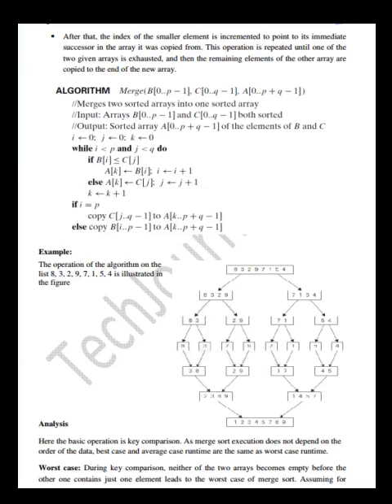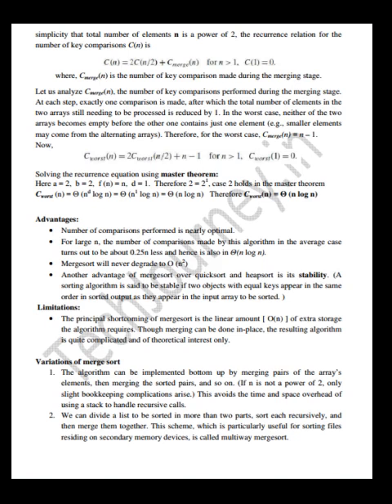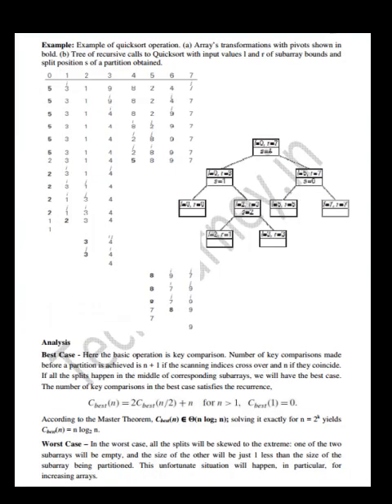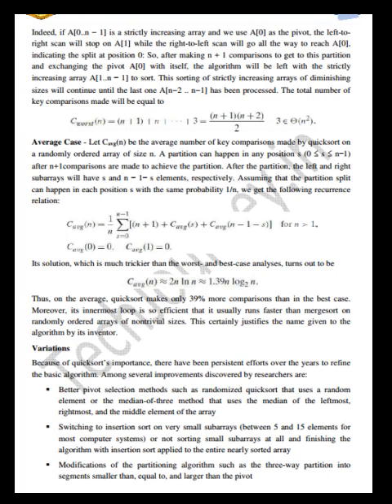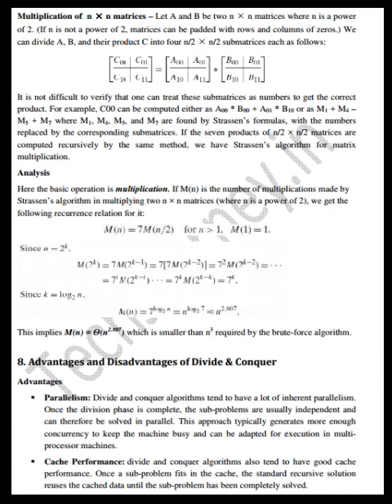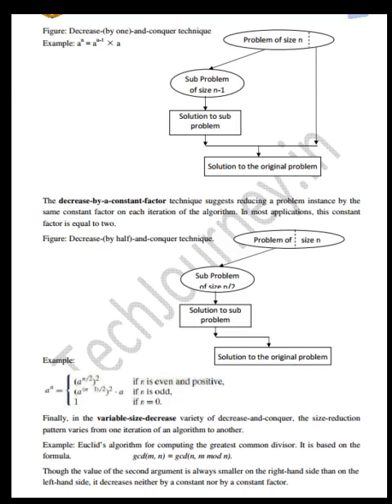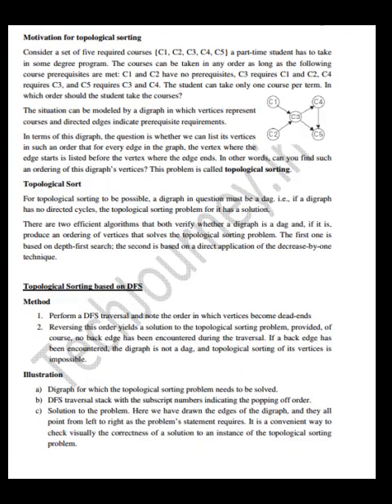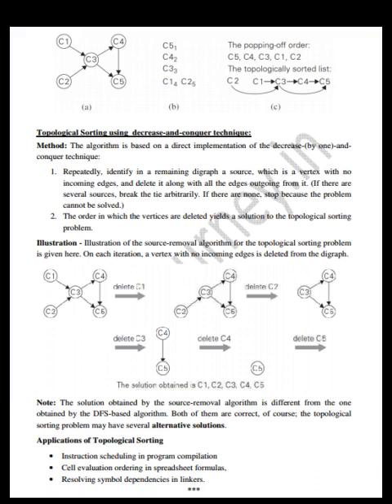JABEN INDIA, DAA, MODULE - 2, PART - 2.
B.E, CSE, CBCS, VTU, DAA, MODULE - 2, PART - 2.